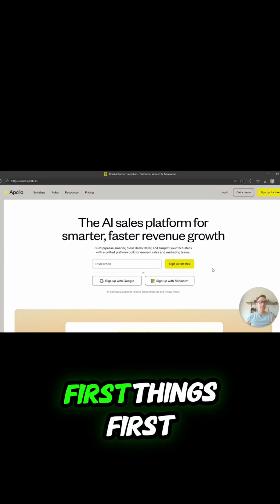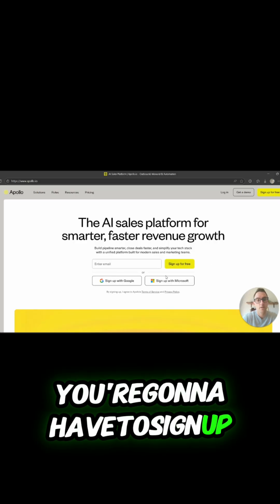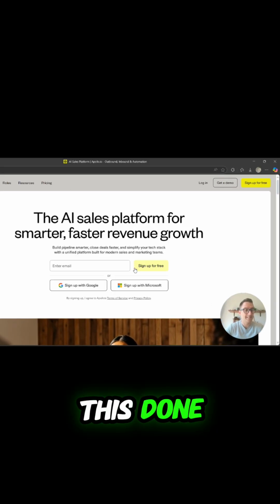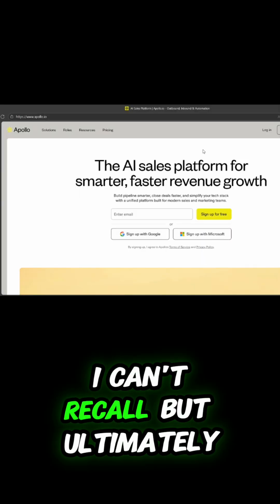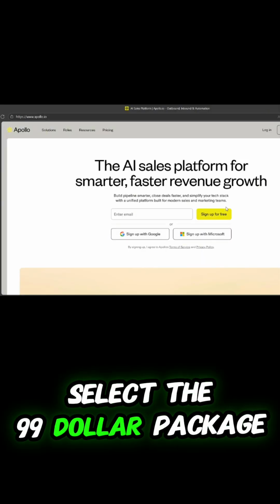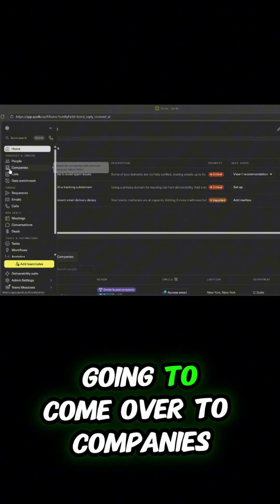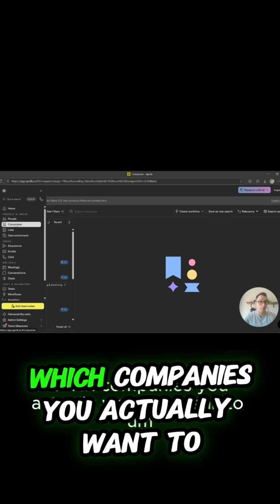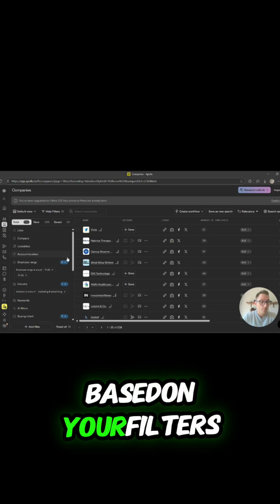Exactly how I got my first 10 enterprise SaaS customers